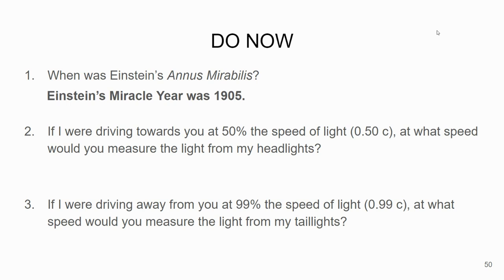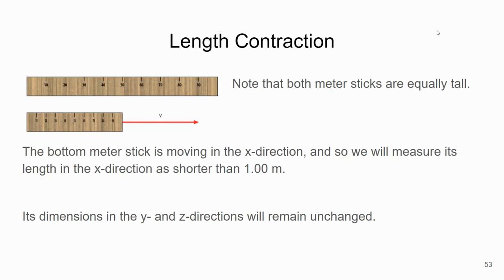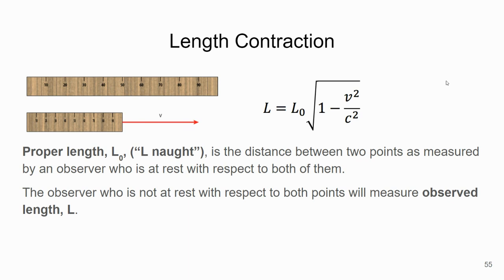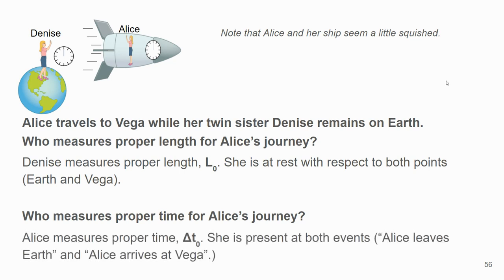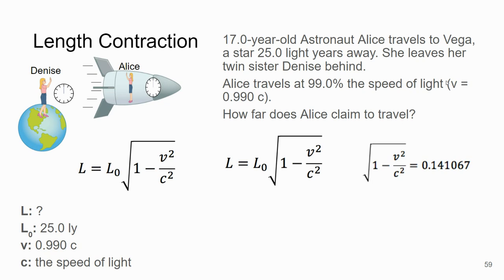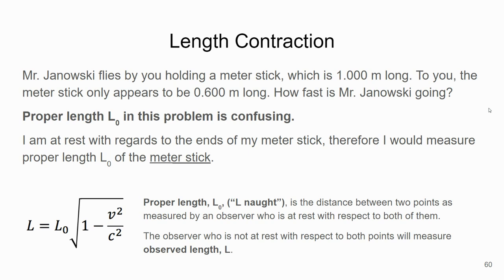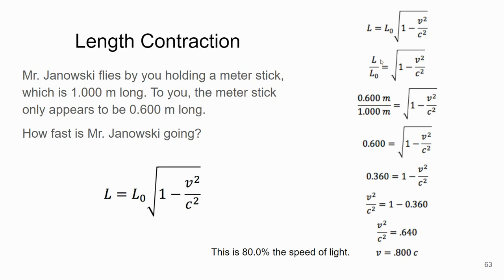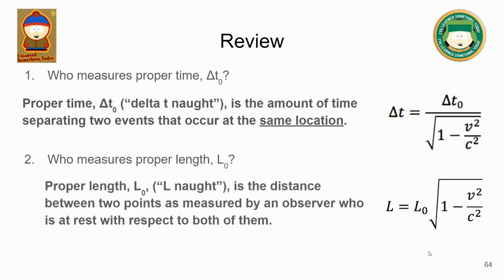Physics II: Chapters 15-16 (Relativity) Slides Part 3 (50 - 64)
TED-Ed: Einstein’s Miracle Year (5:15):